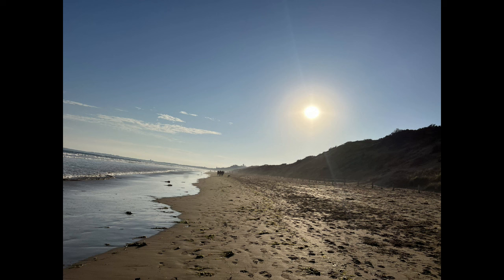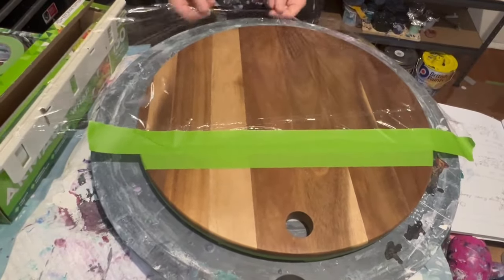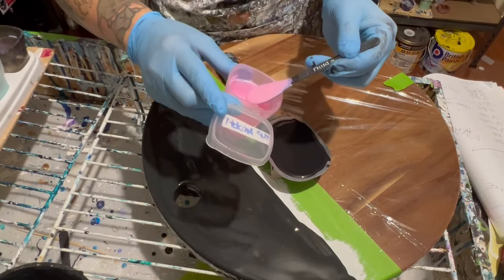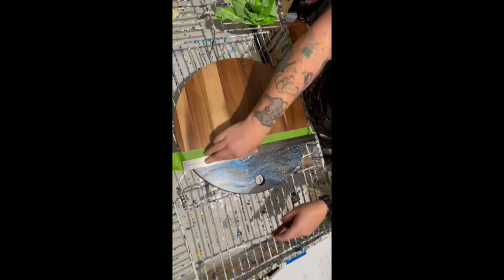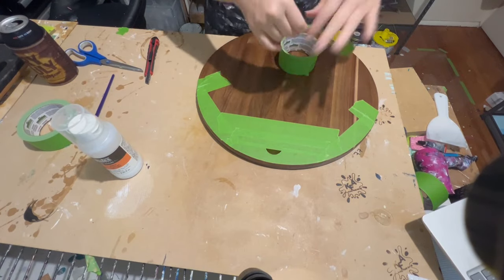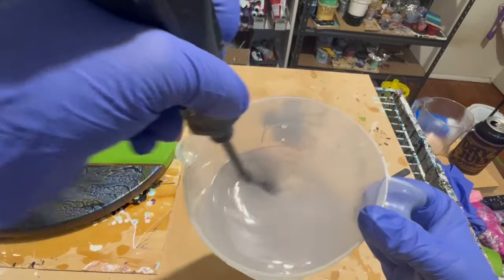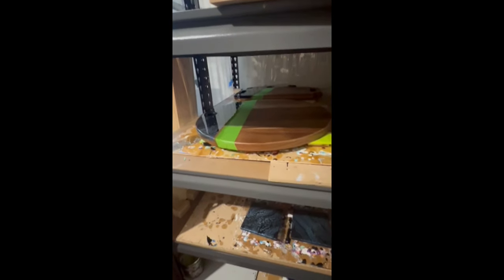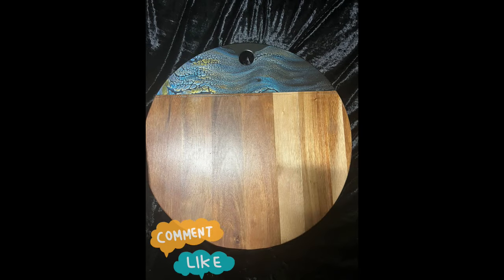#10 - Jack the Cheeseboard - Reverse Swipe - The whole process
This is Jack, Jack is a beautiful Round Cheeseboard that I have done a "Reverse Swipe" (loaded pallet swipe) on.
This video shows the whole process from start to finish of how I prepare, paint, and resin my cheeseboard.
Unfortunately, there is a technical glitch and the voiceover is missing as I layer the colors. Colors are listed below - most important thing for a reverse swipe is to place your Cell Activator (CA) first on your swipe tool, then layer your colors - this way when you turn your swipe tool over everything is in order as if you were layering it on your canvas.

Colours Used:
Pillow - Black British Paints
Listed as loaded on the swipe tool
CA - Black
TLP Axolotl
TLP - Velvet
TLP - Abalone
TLP - Twinkle.